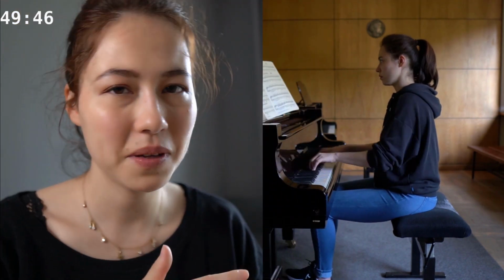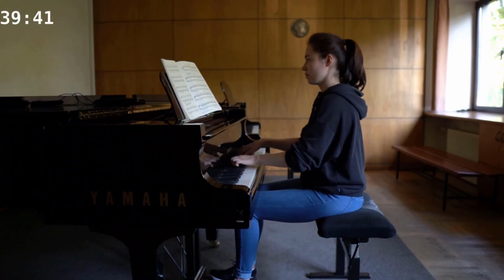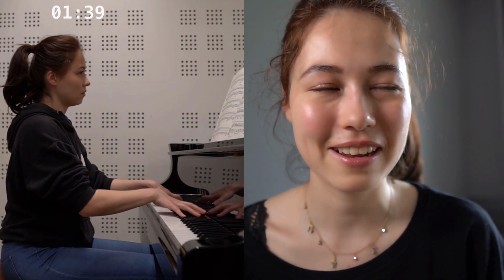1 Min, 10Min, 1Hour Challenge: Chopin Etude, No.2 of Trois Nouvelles Etudes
Write ChopinEtudes in the comments, what you love about this piece and Chopin's Etudes to win the complete Etudes Score by Ekier Edition!
*more information about this giveaway at the end of the description*

How to Enter:

Write “Chopin“ and what you love about this piece and/or about Chopin's music in general in the comments of this video!

- The contest opens at 6 PM CET on October 17th, 2021
- The contest closes at 6 PM CET on October 24th, 2021.
If the winner has not followed the rules of the contest they will be disqualified.
We will validate you are the account holder with a keyword that must be edited into the winning comment.